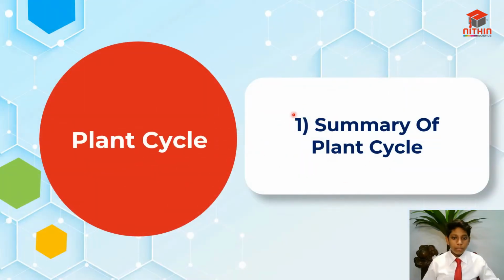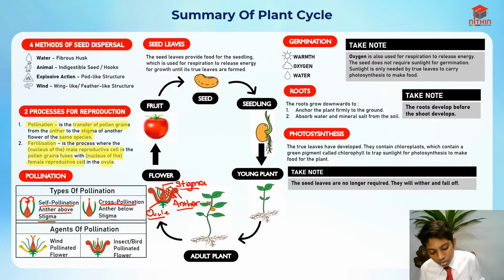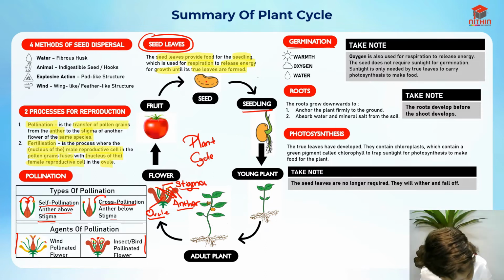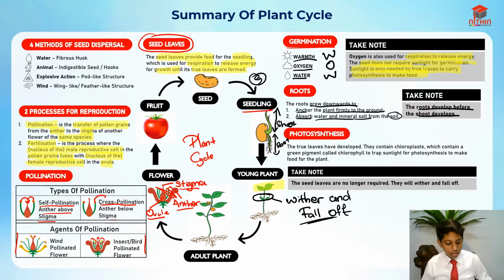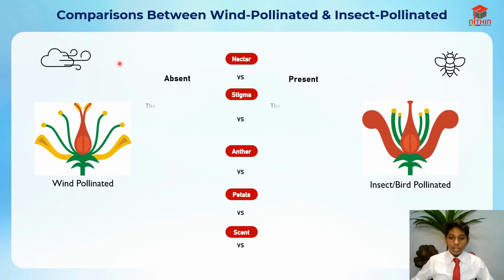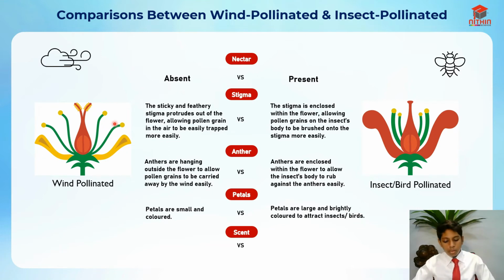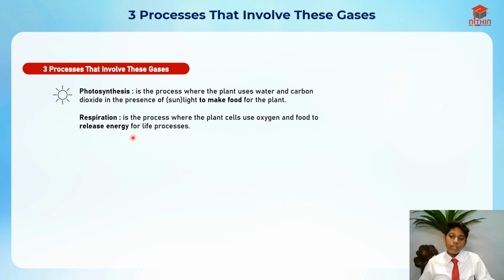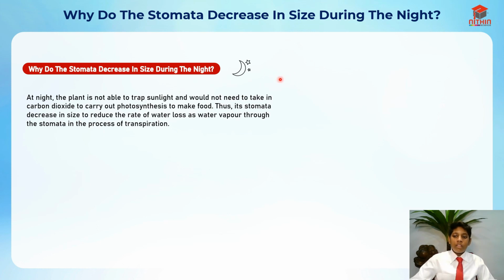PSLE SCIENCE | PLANT CYCLE | Primary 5 & 6 Singapore | Master Science Topics